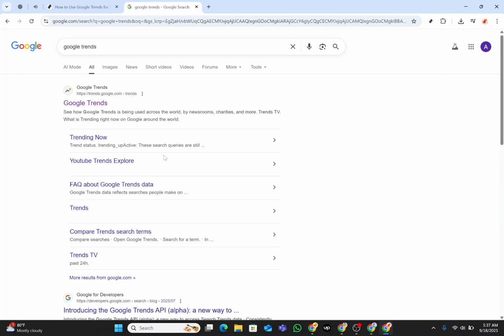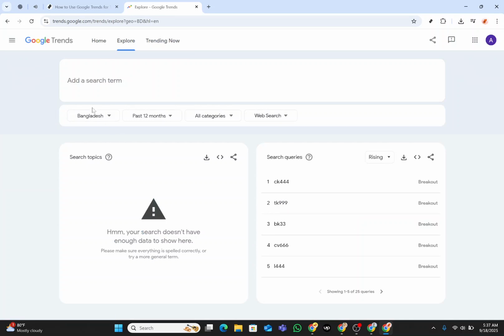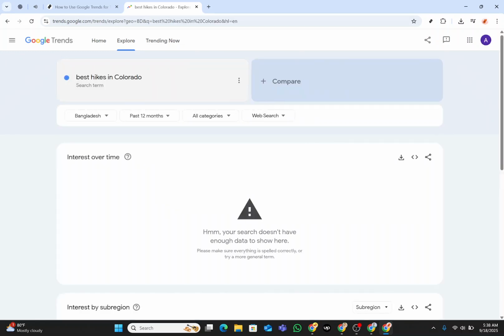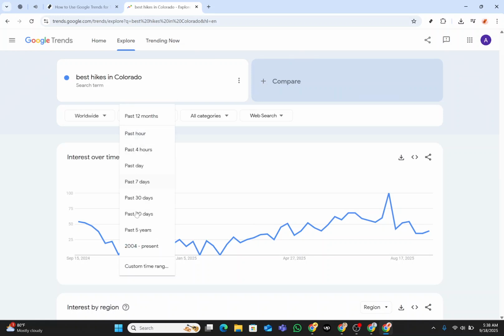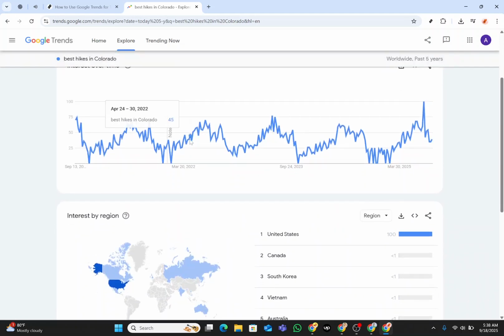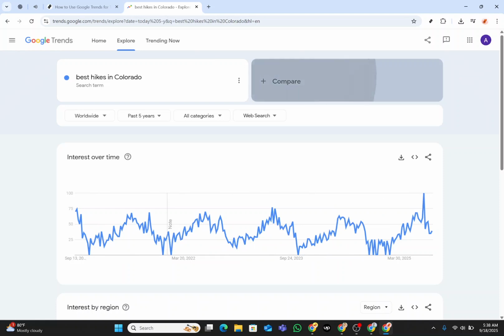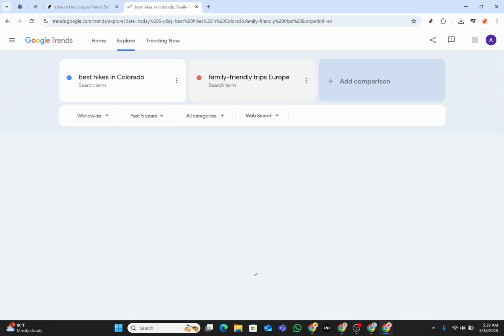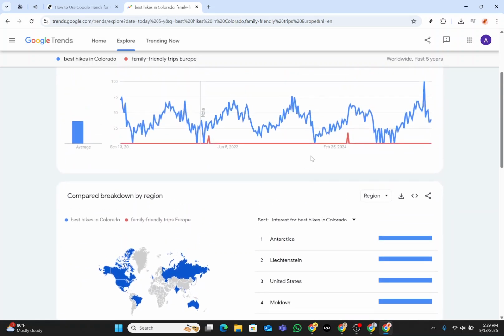How to Use Google Trends for Travel Itinerary Content Fast and Easy!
In today's video, I'm going to teach you how to use Google Trends for travel itinerary content fast and easy! Whether you’re an aspiring travel blogger or simply planning your next vacation, utilizing Google Trends can help you identify popular travel trends and make well-informed content decisions. Let's dive in!

First things first, you'll need to open your web browser and navigate to Google. Type "Google Trends" in the search bar and hit enter. Once the search results pop up, you’ll want to click on the very first link that appears. This will take you directly to the Google Trends homepage where we’ll begin our journey.

Now that you're on the homepage, look for the explore option and click on it. This is where the magic happens! Google Trends Explore lets you dig deep into various keywords and see how they perform over time. Imagine it as a pulse check for what's trending across different countries and categories.

To get started with your travel content creation, think of some keywords you'd like to explore. It could be something like "Paris itinerary," "Thailand travel guide," "best hikes in Colorado," or "family-friendly trips in Europe." Don’t be shy—type those keywords into the search box and hit enter.

Once your interest in travel destinations or activities is keyed in, it's crucial to set the correct location and filters. Choose the country or region where your target audience is based; for example, the United States or the UK. Adjust the time range to the past 12 months or even the past 5 years if you wish to spot seasonal trends. And don’t forget to select the “Travel” category to ensure your results are as relevant as possible.

Upon setting up your search parameters, you'll be able to analyze the Interest over Time graph. Keep an eye out for steady or rising interest trends, which signify destinations or activities worth considering for your content. Seasonal spikes are especially noteworthy because they could inform you on the best times to release specific content, like summer vacations or holiday trips, while declining trends might indicate waning interests.

Beyond just the graph, Google Trends offers you insight into Related Topics and Queries. By scrolling down, you can discover rising queries that indicate newly popular hotspots or trends that could provide fresh itinerary ideas. Established inquiries in the top section, conversely, reveal topics that maintain consistent interest and drive traffic all year long.

Finally, to get a comparative outlook, click on the “+ Compare” option. Add two to five destinations or themes you’re curious about. This comparison will help you identify which locations or itinerary types command the most interest or show potential growth, allowing you to tailor your content strategy with precision.

There you have it—a comprehensive yet straightforward method to leverage Google Trends for crafting compelling travel content. Harness these insights to stay ahead in the travel space and captivate your audience with trending itineraries!